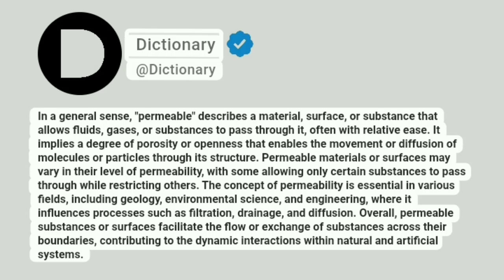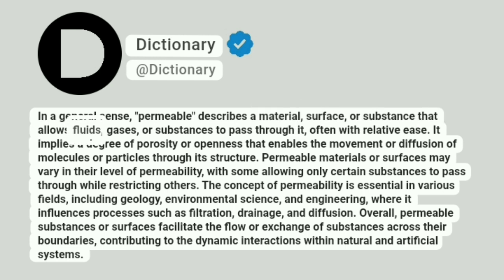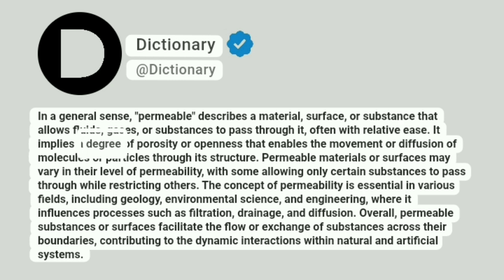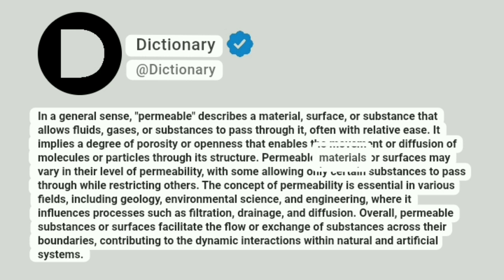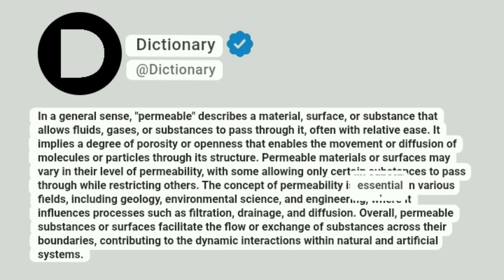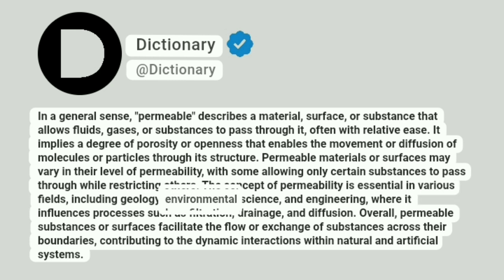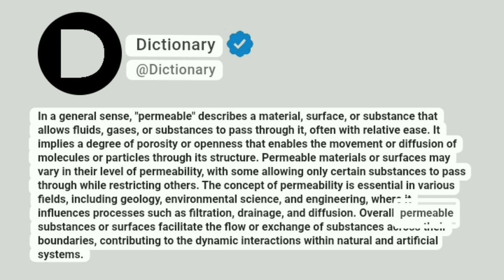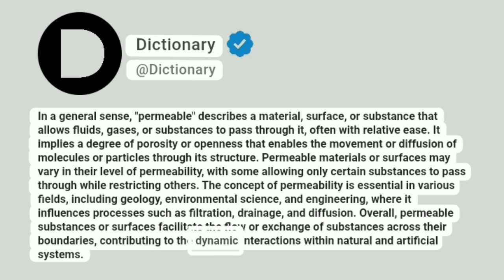Permeable Meaning In English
In a general sense, "permeable" describes a material, surface, or substance that allows fluids, gases, or substances to pass through it, often with relative ease. It implies a degree of porosity or openness that enables the movement or diffusion of molecules or particles through its structure. Permeable materials or surfaces may vary in their level of permeability, with some allowing only certain substances to pass through while restricting others. The concept of permeability is essential in various fields, including geology, environmental science, and engineering, where it influences processes such as filtration, drainage, and diffusion. Overall, permeable substances or surfaces facilitate the flow or exchange of substances across their boundaries, contributing to the dynamic interactions within natural and artificial systems.